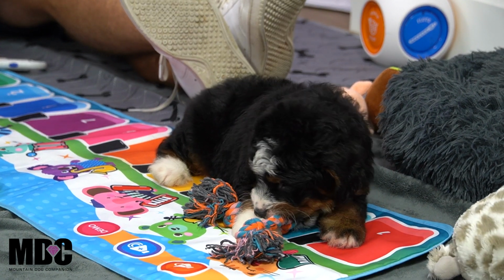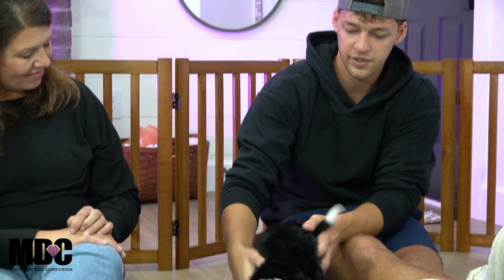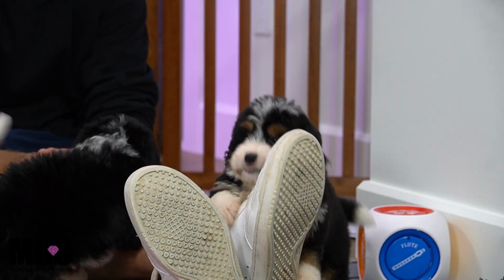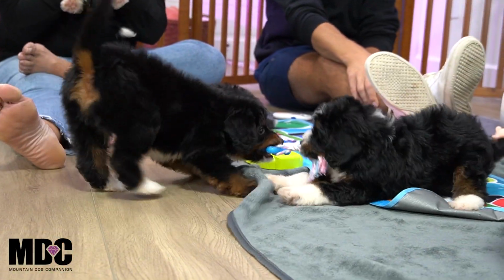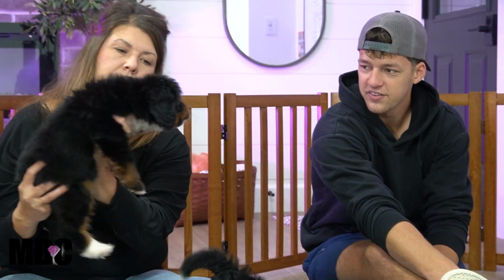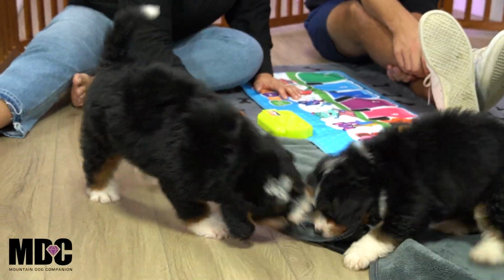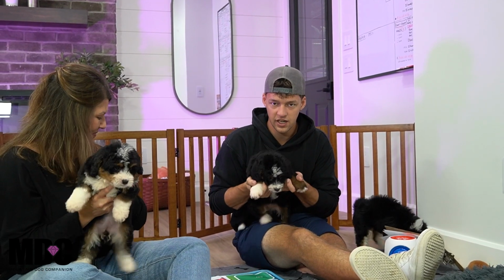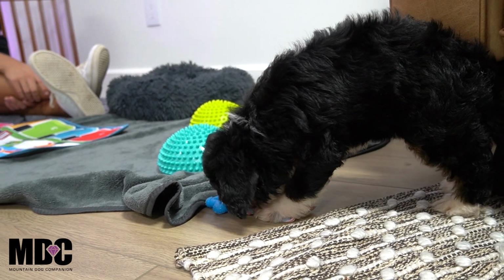Sharon's F1 Mini Bernedoodle Litter Update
⭐️Sharon's F1 Mini bernedoodle Litter is growing up! They love to play🤩

🍂 Our bernese mountain dogs, bernedoodle and greater swiss mountain dogs are healthy, sweet and they have loving personalities! We really hope that you will fall in love with them in a second! 🐾

❗️ Don't forget that we are here to help and inform you when buying, adopting and raising a bernese mountain dog, bernedoodle or a greater swiss mountain dog ! 🥰🐾